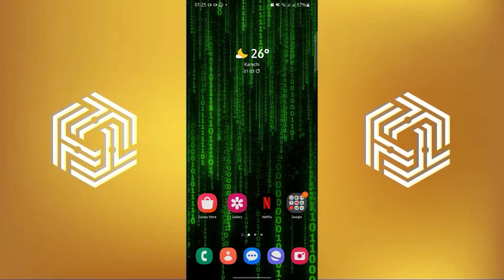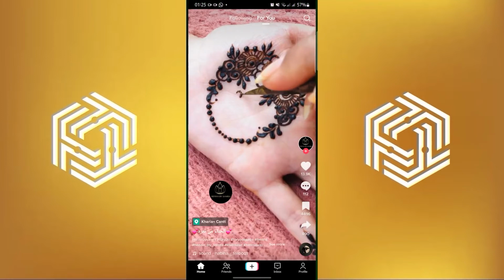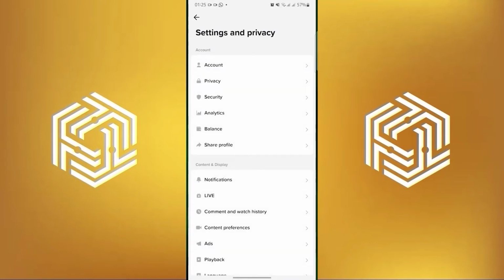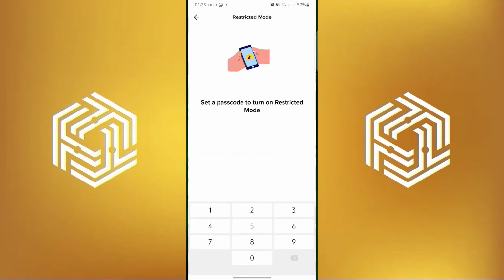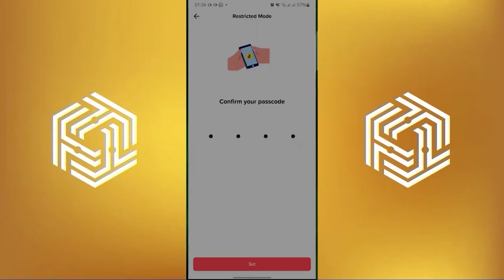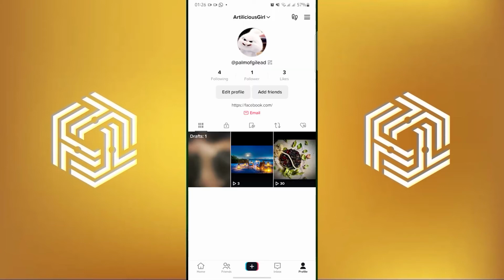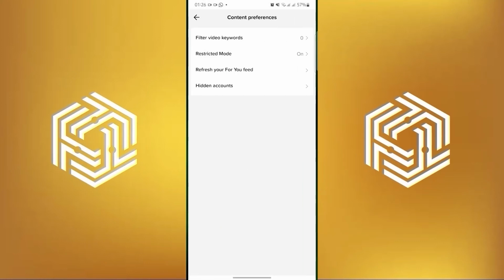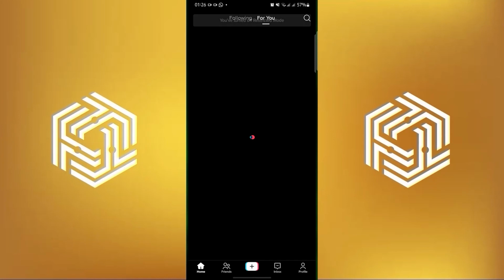How To Fix This Content Is Age Restricted TikTok (Easy Tutorial)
If you want to know How To Fix This Content Is Age Restricted TikTok then just watch this short tutorial till the end to solve your problem.